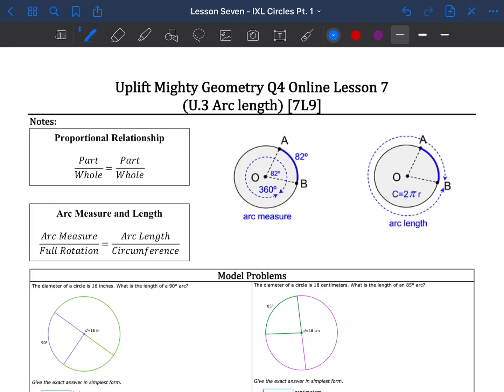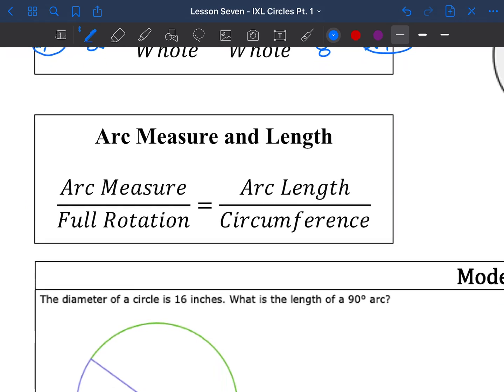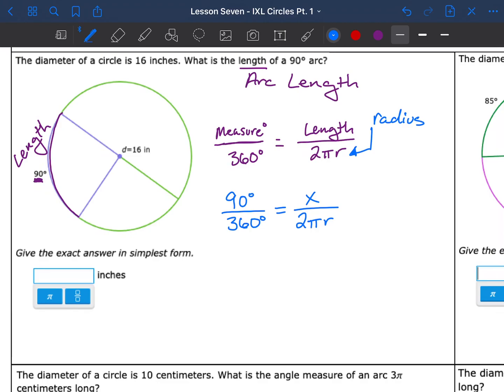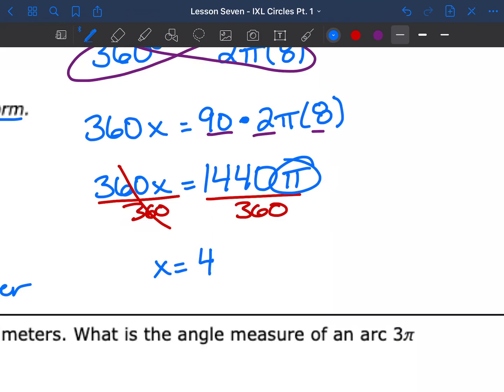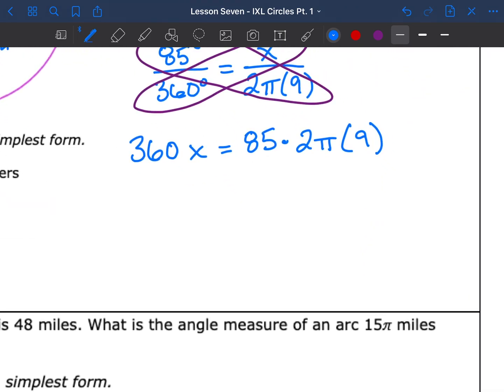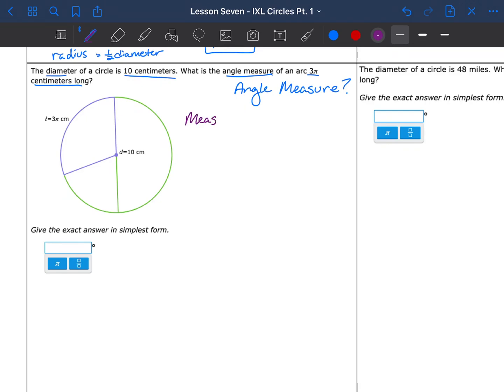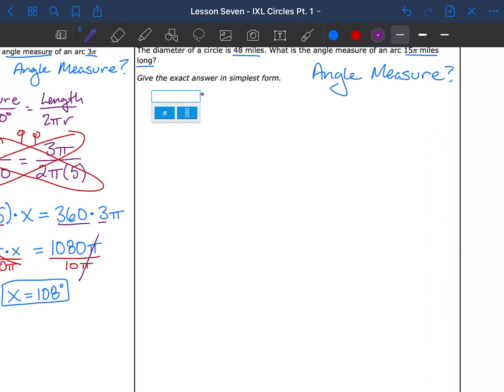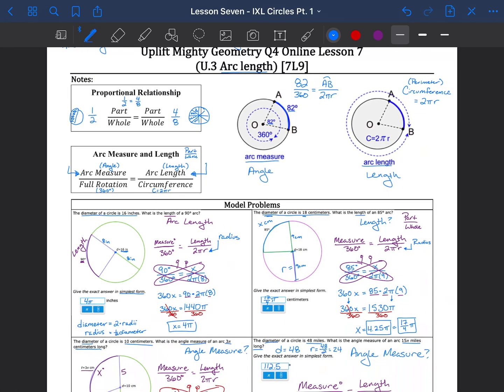U.3 Arc length